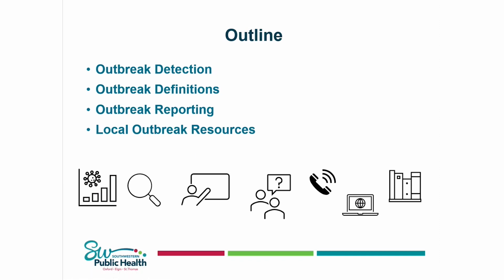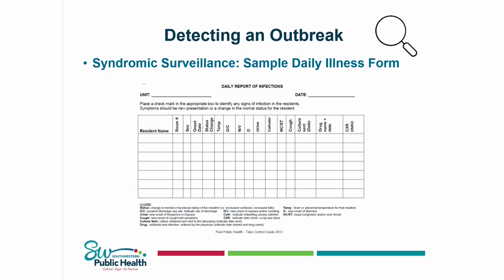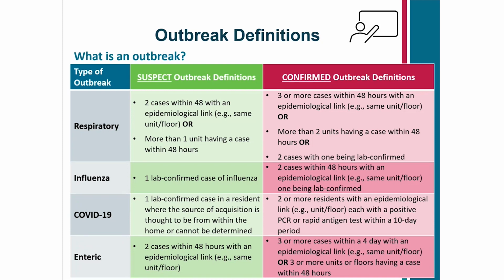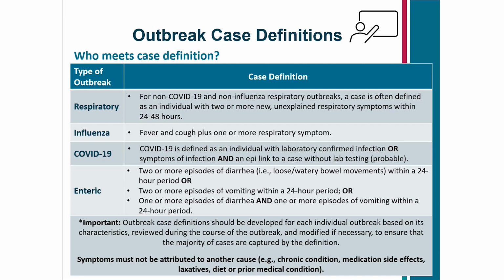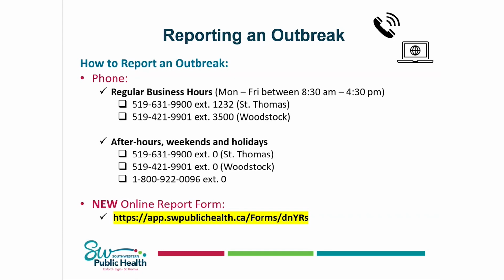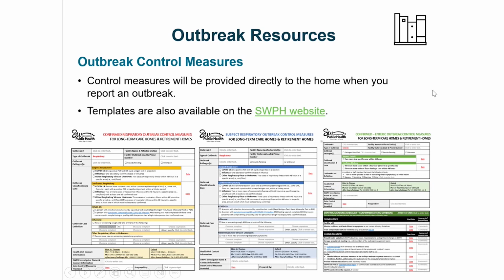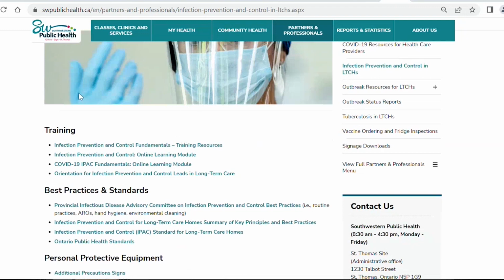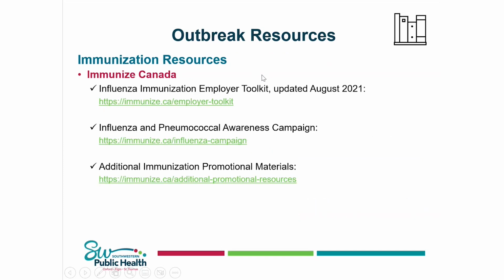2022 Update for Long-Term Care Homes & Retirement Homes: Resources from Southwestern Public Health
This the sixth of six workshops in a series from Southwestern Public Health